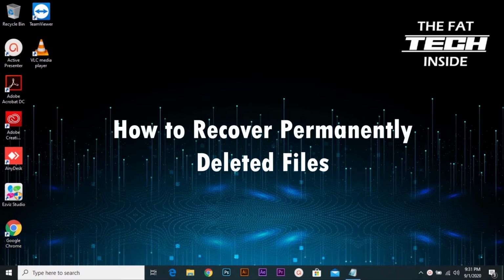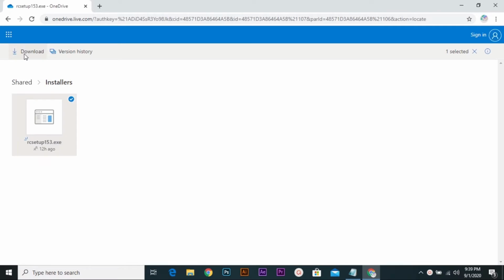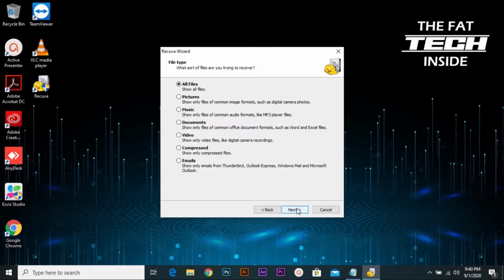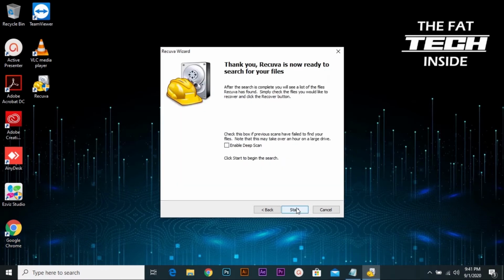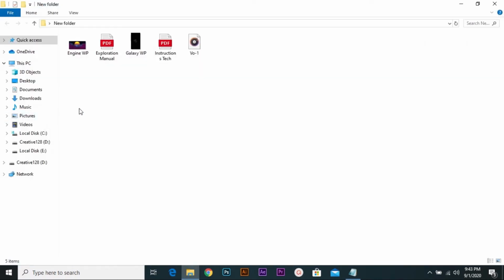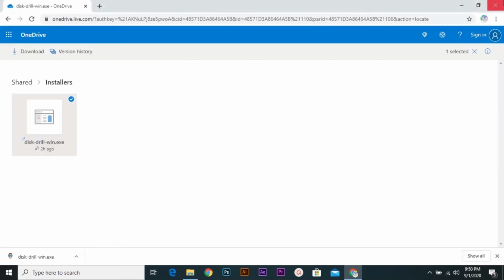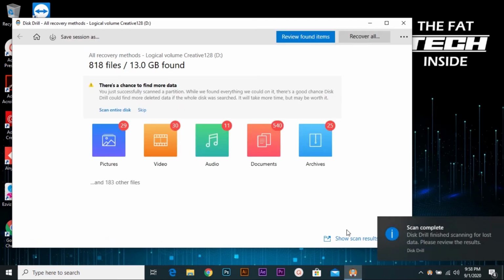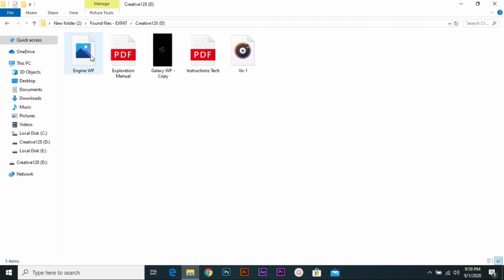How To Recover Permanently Deleted Files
How To Recover Permanently Deleted Files in the System, Hard Drive and Removable Drive (USB).

2 easy ways on how to do it. (Click 'Show More' to see the Software Links)

1. Recuva

2. Disk Drill